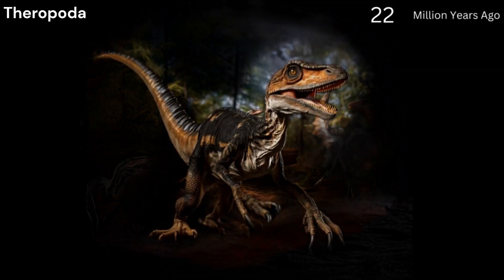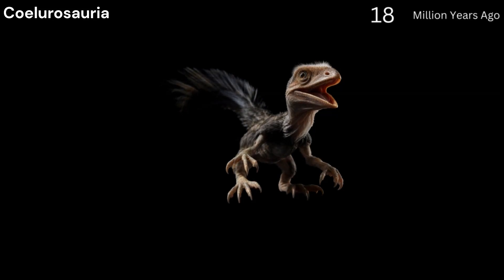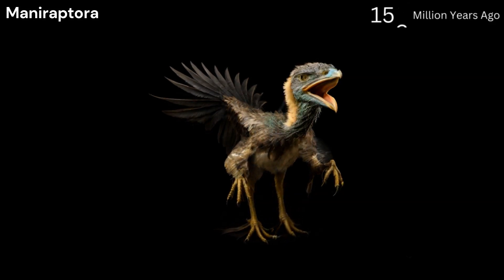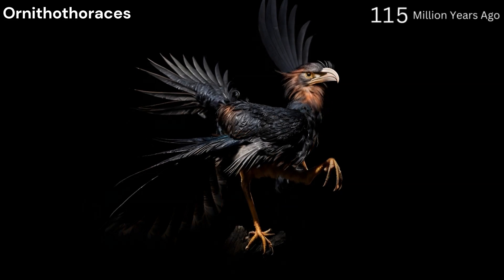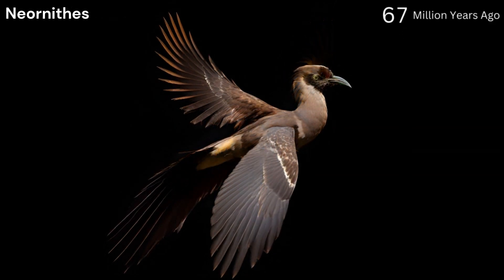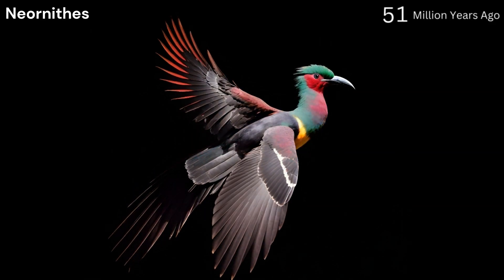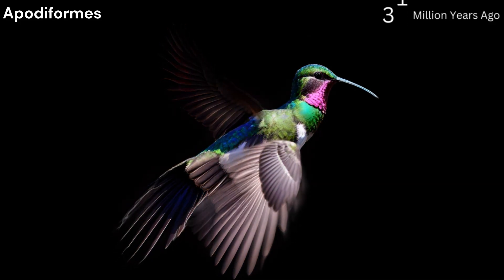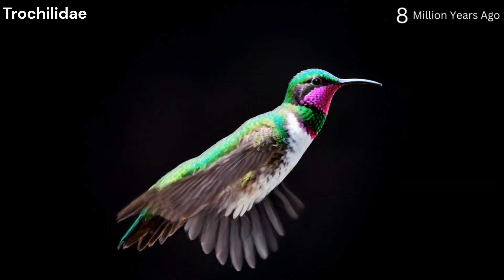Time-Lapse Hummingbird Evolution: From Theropoda (Dinosaur) to Hummingbird With Ai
Embark on a fascinating trip back in time with our time lapse video that elegantly illustrates the evolutionary journey from Theropod Dinosaurs to Birds. This mesmerizing sequence captures the intriguing transformation from dinosaur ancestors to the diverse avian species we know today. Witness the awe-inspiring progress of evolution, as it unfolds the mysteries of natural selection and adaptation, shaping the course from Triassic theropods to the graceful masters of the sky, the birds.

This incredible time lapse shows birds dinosaurs evolution from an ancient Triassic theropod to the Jurassic Coelurosaurs ancestor all the way to modern-day hummingbirds! Watch as these amazing creatures grow and change over time, from scaley dinosaurs to feathered dinosaurs to flying birds!

If you're interested in learning more about bird evolution, then be sure to watch this asmr time lapse! This time lapse will take you on an amazing journey from the earliest days of bird evolution to the present day. You'll be able to visualize the fascinating story of bird evolution.

While not a direct lineage, it offers a compelling glimpse into the possible transitions and adaptations that led to their remarkable transformation. These animals are representative example of each group. Step into the past and witness the awe-inspiring story of Bird evolution.